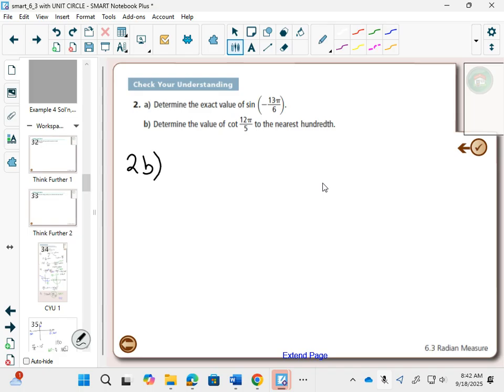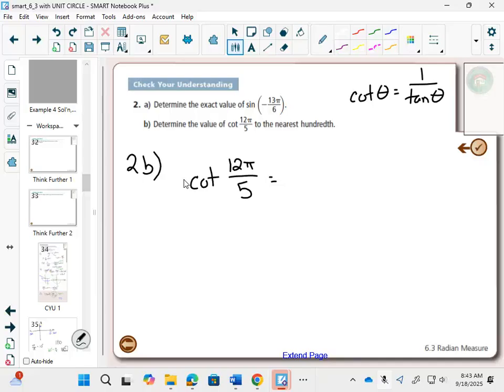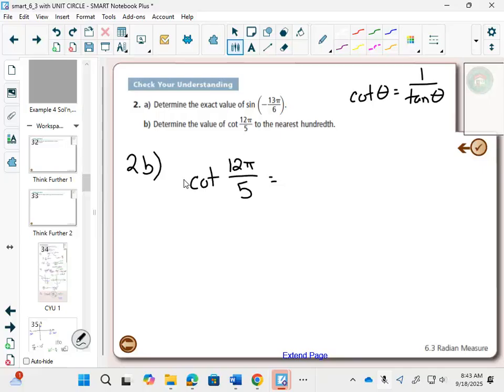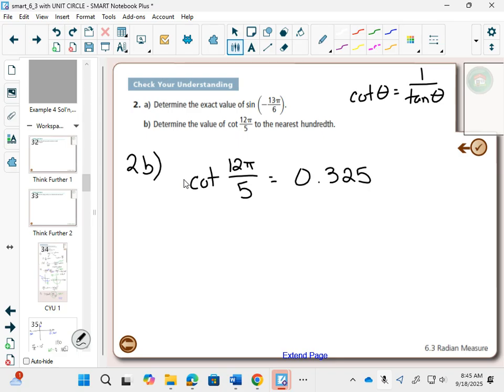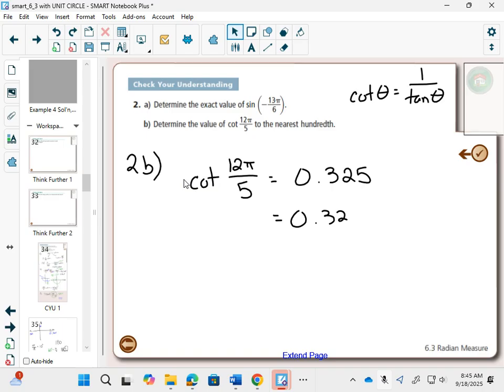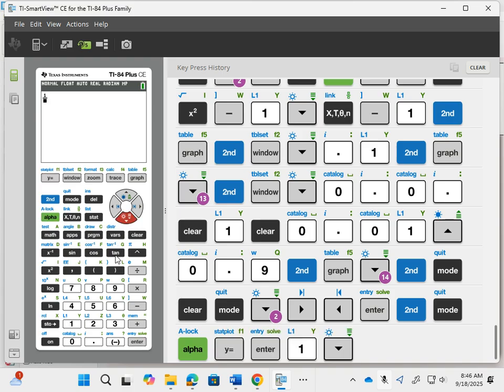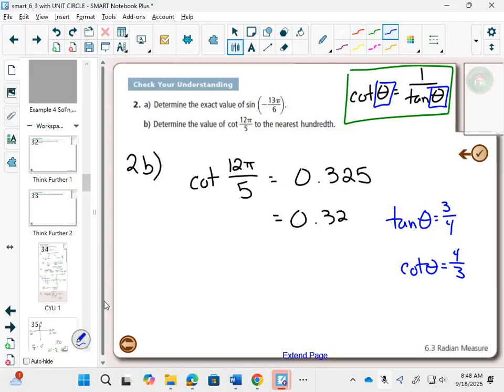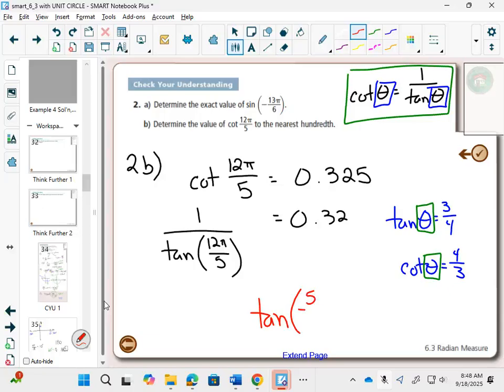40SP 6 3 Example 2b